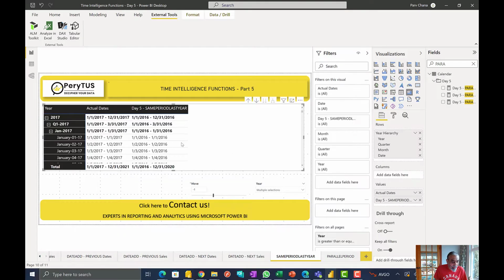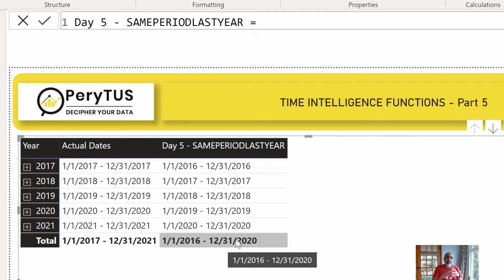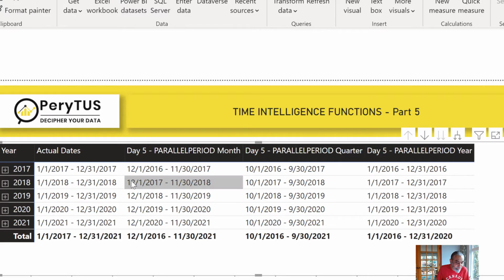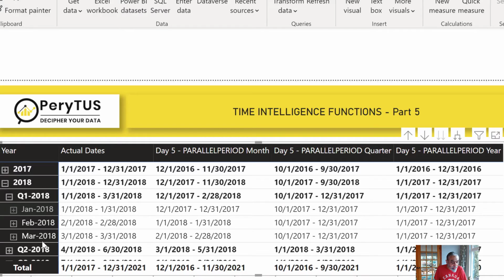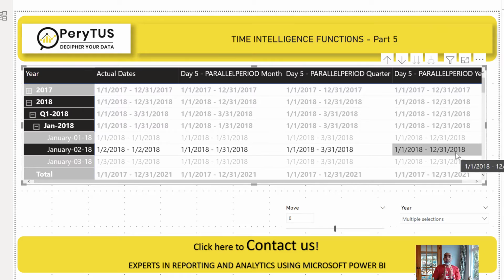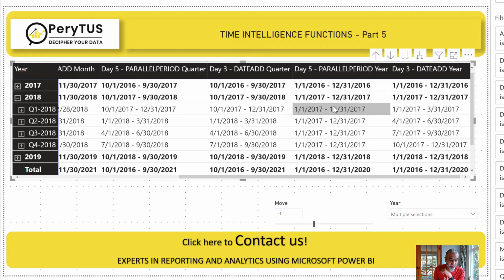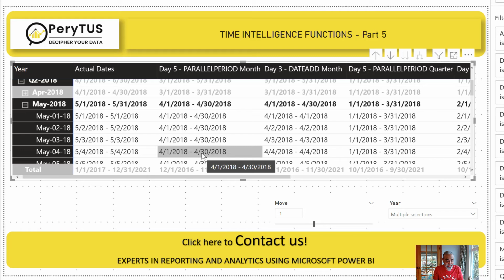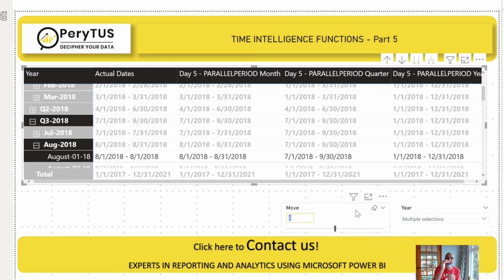Explore SAMEPERIODLASTYEAR & PARALLELPERIOD Time Intelligence functions? Are they same? - Part 5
This is 5th video on DAX Time Intelligence functions. In this video, we will deep dive into SAMEPERIODLASTYEAR and PARALLELPERIOD  Time Intelligence functions. These are very powerful functions, we will learn if these functions are different compared to DATEADD function or they are the same? In case these functions return different dates, what is different?